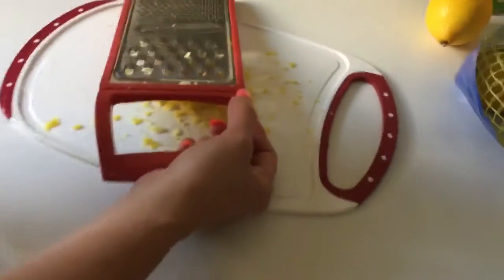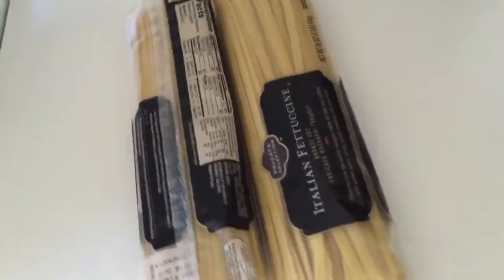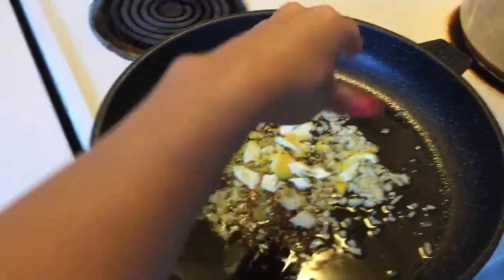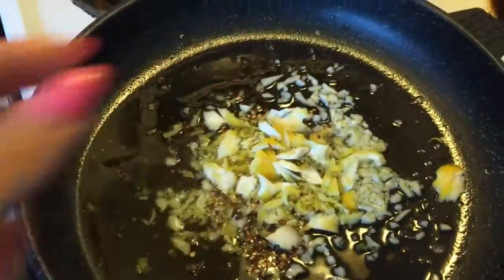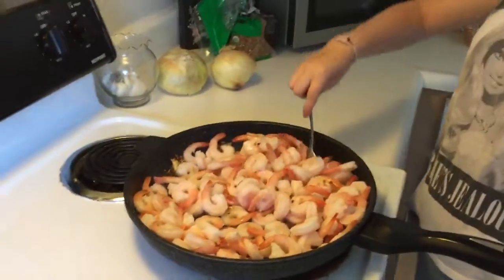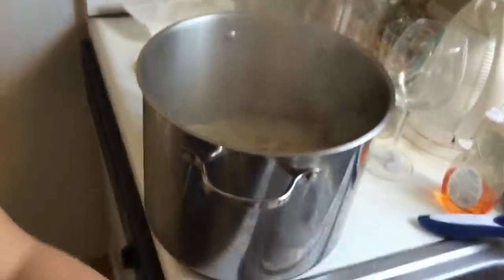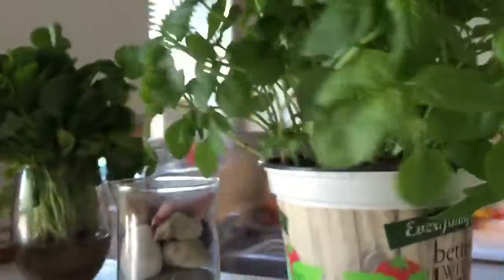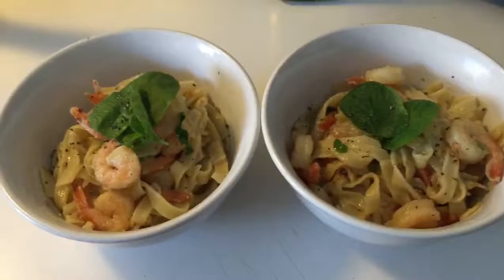Spicy Citrus Shrimp and Linguine